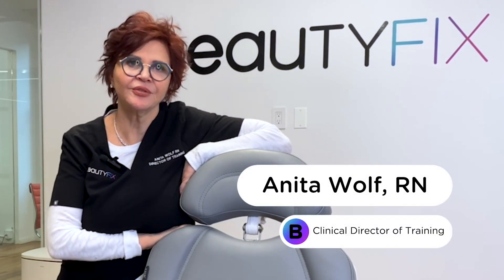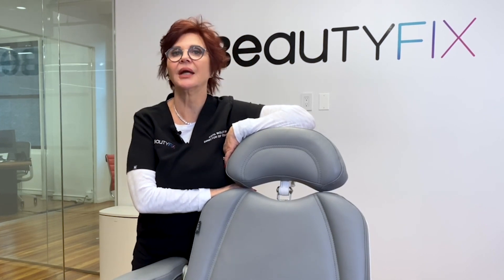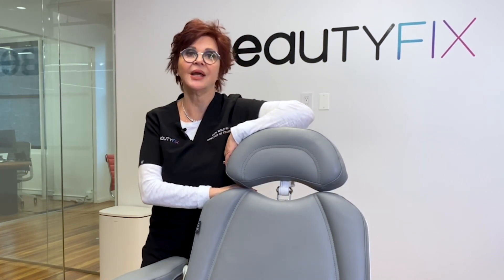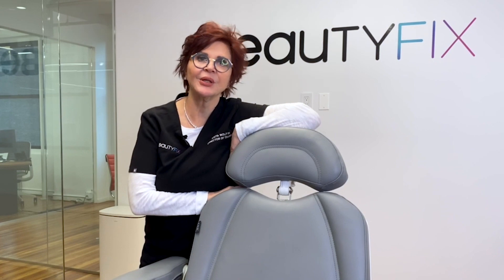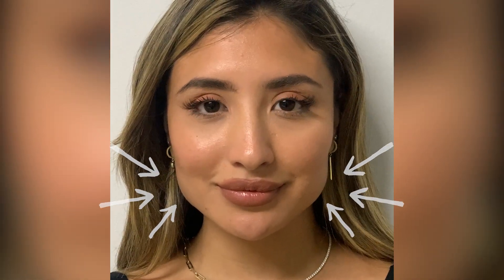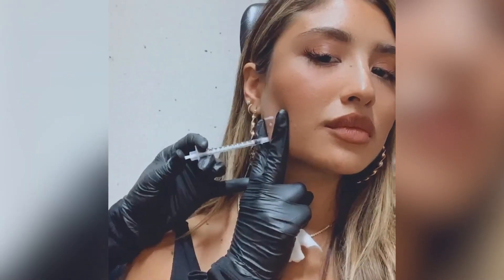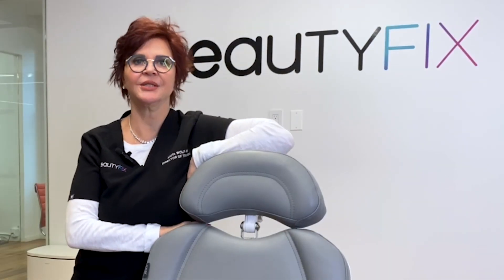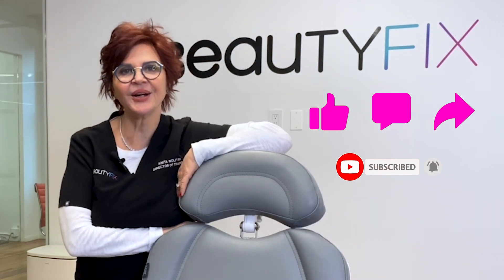How to STOP Clenching Your Jaw With BOTOX | BeautyFix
Welcome to the BeautyFix MedSpa YouTube Channel! Join us for an eye-opening dive into the world of Masseter Botox injections! Anita Wolf, RN and Clinical Director of BeautyFix MedSpa uncovers the mysteries behind the transformative effects of targeting those powerhouse masseter muscles. 🧐💉

In this insightful video, Anita delves into the medical complexities: how robust masseter muscles can trigger clenched jaws, TMJ issues, and even dental complications. Discover how opting for Botox injections can alleviate these concerns while enhancing both medical and cosmetic aspects. 💪😌

Uncover the fascinating cosmetic benefits as Anita sheds light on how this treatment not only relieves discomfort but also beautifully contours and slims the face, revealing a more confident you! ✨👩‍⚕️💆‍♀️

But wait, there's more! 🌟 Testimonial alert: Hear from the radiant Carolina Ovedio, who shares her firsthand experience with this treatment and the incredible impact it had on her life. 🗣️👏

Whether you're curious about the medical intricacies or seeking a transformation, this video is your ultimate guide to understanding Masseter Botox and its holistic effects.

Join the conversation below and share your thoughts or experiences with us! 👇💬

✨ Interested?

💋Be sure to follow BeautyFix Medspa on all channels! You don’t miss out on the latest beauty news!

This is BeautyFix’s actual patient. Images are shared with patient consent. Individual results may vary. The content of this page is for educational and informational purposes and does not constitute formal medical advice. Please do not use or distribute images herein without written permission.⁣